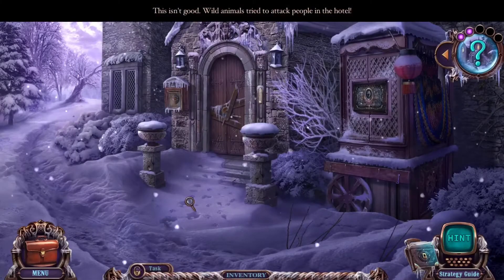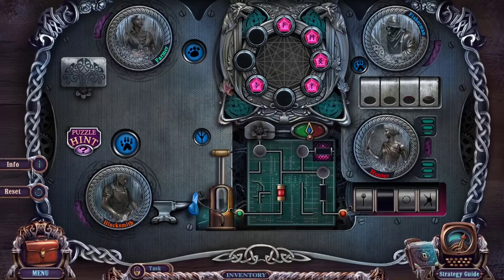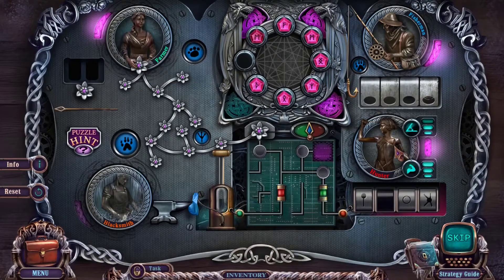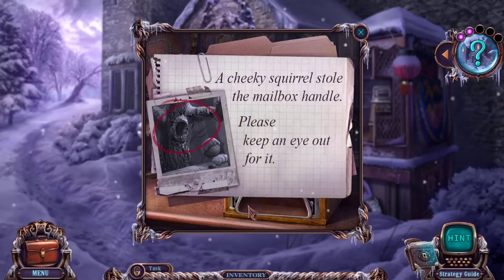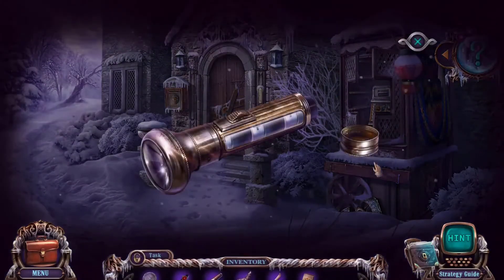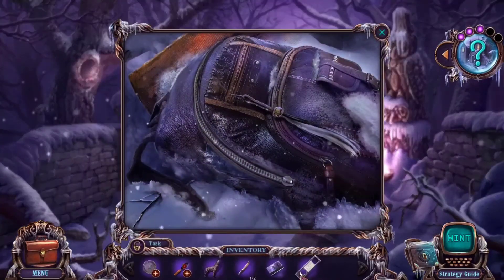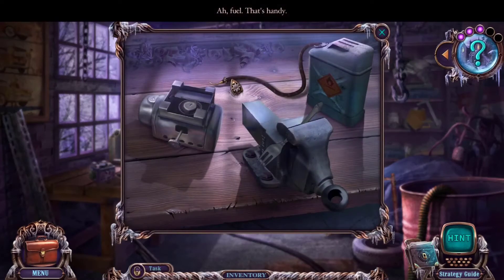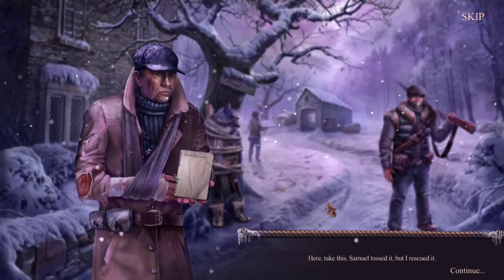Dee Plays MCF: Dire Grove Sacred Grove (part 2)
First rule of playing detective in Hidden Object Games: DONT TRUST ANYBODY.

QOTD: What do you guys think? Is one party more guilty than the other? I personally root for the Mistwalkers for now but who knows! It could be the game's way of ~misdirection~

♥ MUSIC ♥
★Sporty-o - Let Me Hit It (Audiostalkers Original Mix)